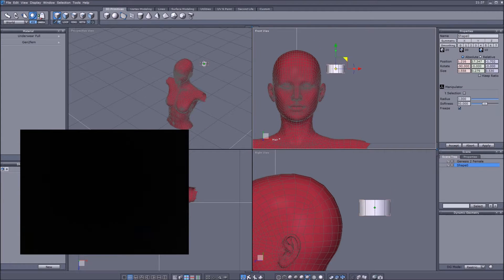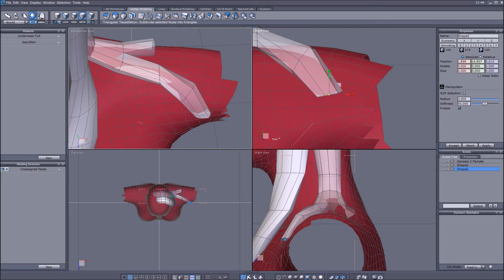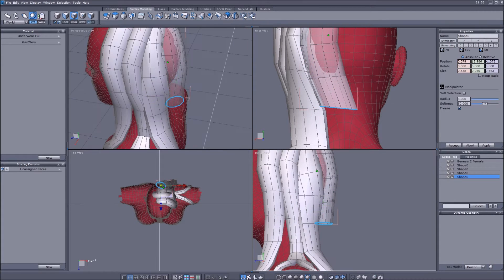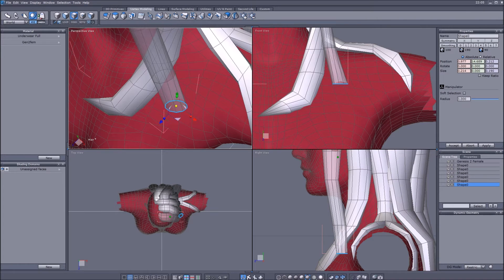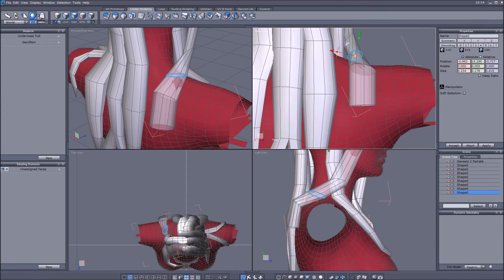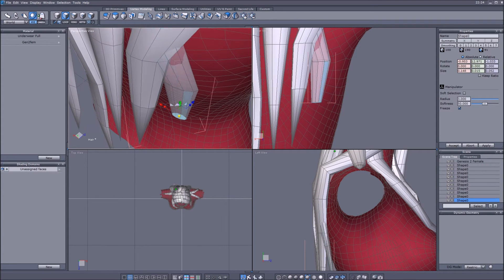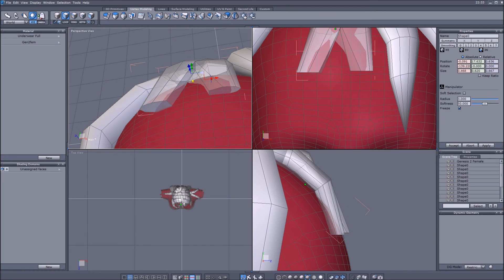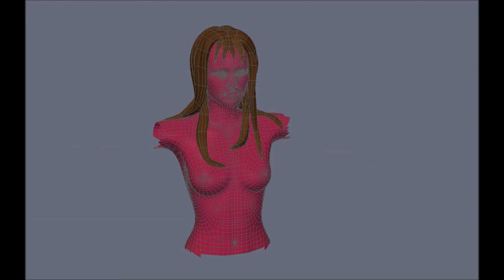Making a 3D hair model in Hexagon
i am making a hair model in hexagon for a 3D modell